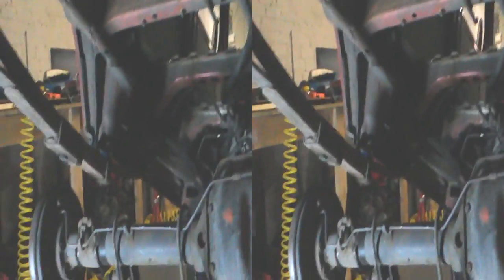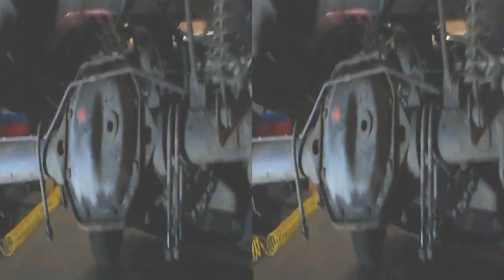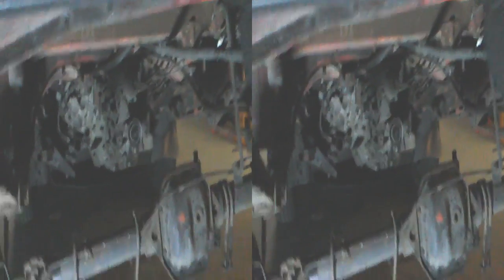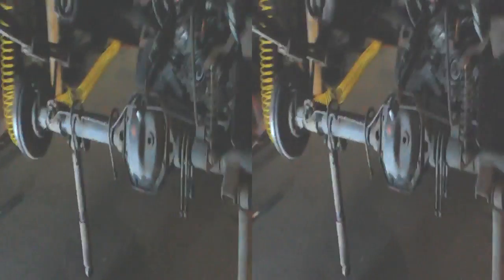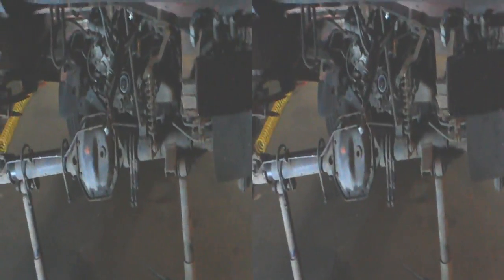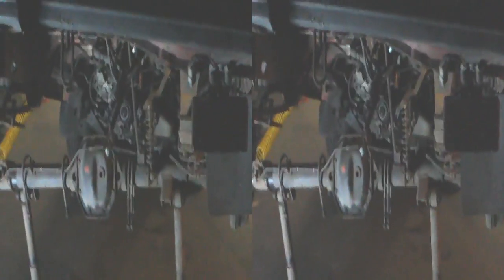EV0b: Real axle removed